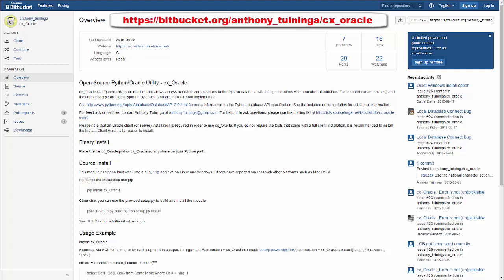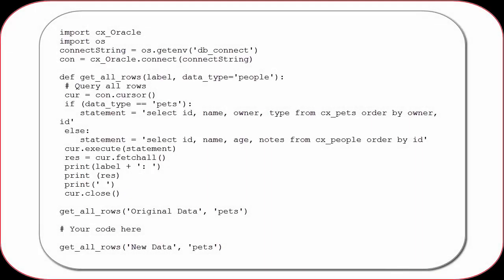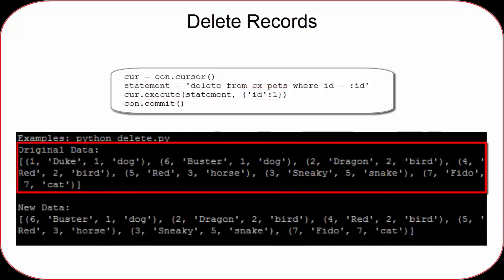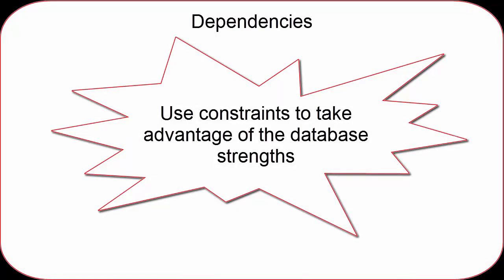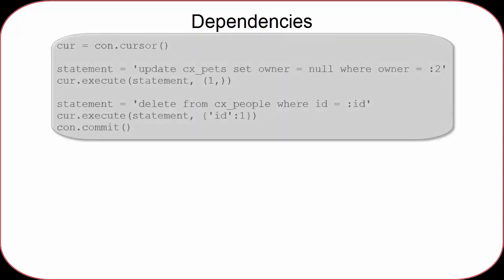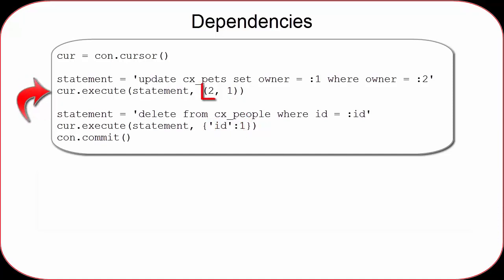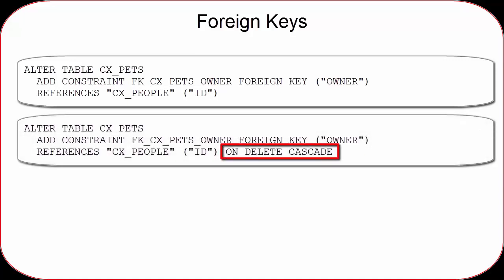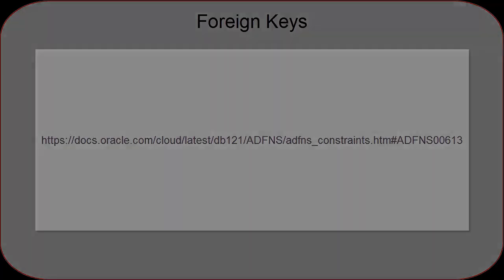Delete (cruD) Using CX_ORACLE and Python